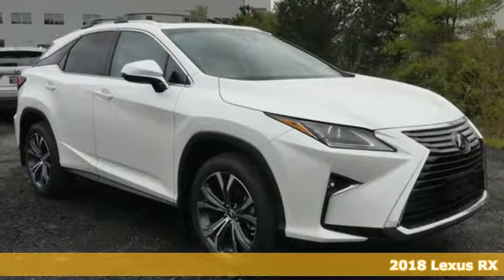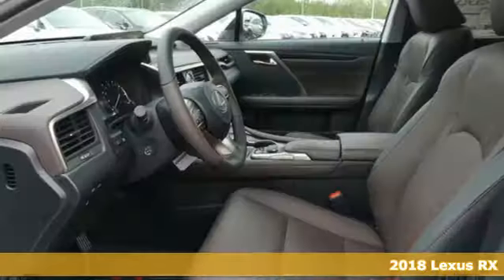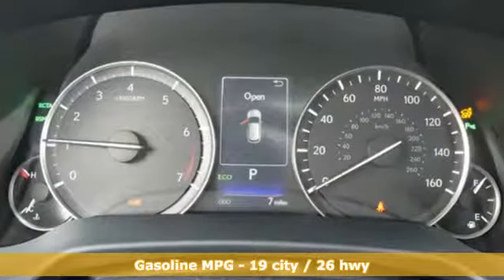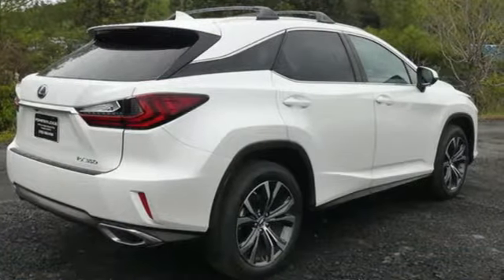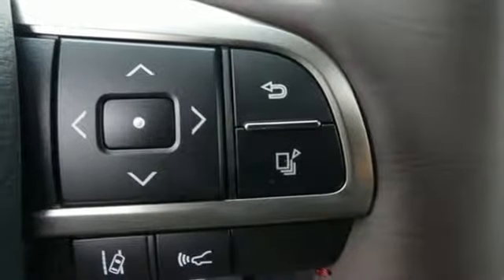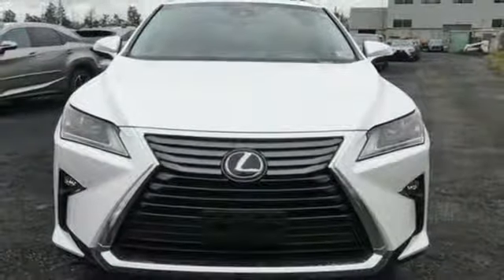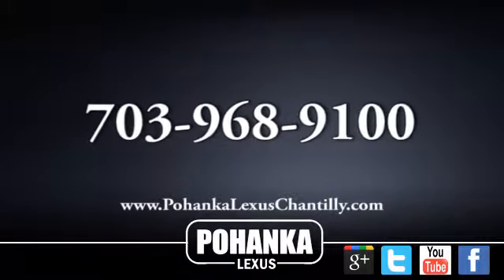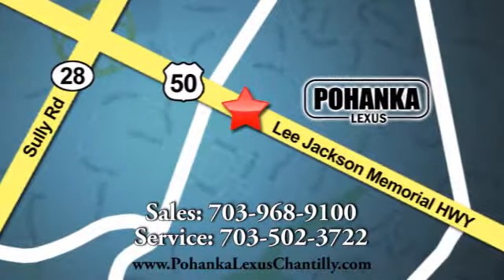New 2018 Lexus RX Chantilly Dale City VA DC, MD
Year: 2018
Make: Lexus
Model: RX
Trim: RX 350 AWD
Engine: 214 L V6 Cyl.
Color: 85
Interior: LB41
Stock #: RXJ2032134
VIN: JTJBZMCA7J2032134
Packages P 2T All-Weather Floor Liners with Cargo Tray P Z1 Cargo Mat/Cargo Net/Wheel Locks/Key Glove Accessories F BD Blind Spot Monitor with Rear-Cross Traffic Braking and Intuitive Park Assist F FV 20 Split-5-spoke Dark Silver Alloy with Machined Finish F HF Touch Free Power Rear Door F HS Heated and Ventilated Front Seats F NW Navigation System with 12.3 multimedia display, Lexus Enform Destinations (1-yr trial subscription included), Lexus Enform App Suite (Complimentary) F PM Premium Package Includes: Leather Trim Seats, Power-folding Outside Mirrors, Driver's Seat/Steering Wheel/Mirror Memory, Rear Armrest with Storage Box F SR Power Tilt/Slide Moonroof / Aluminum Roof Rails F TO Towing Prep Pkg: Transmission Oil Cooler, Heavy Duty Radiator (does not include ball mount) F WR Heated Leather Steering Wheel F ZC Suppressed Code Do Not Order P 3T Roof Rack Cross Bars P MF Mud Guards

Address:
13909 Lee Jackson Memorial Hwy